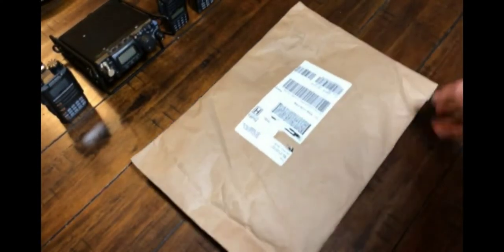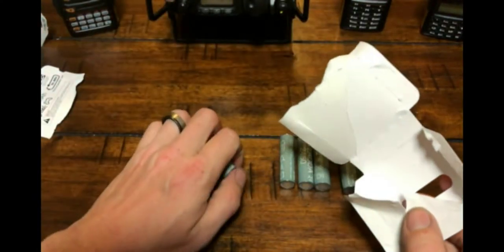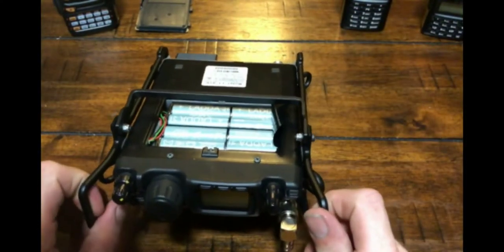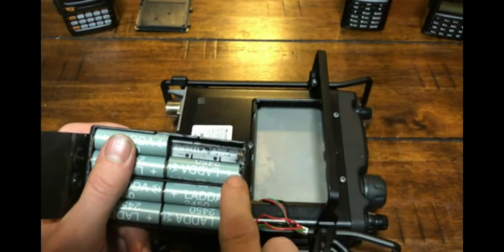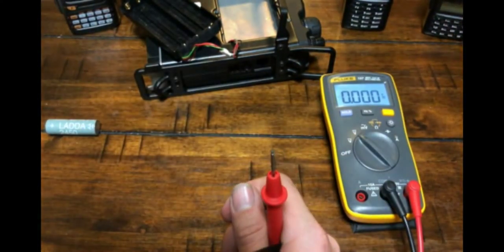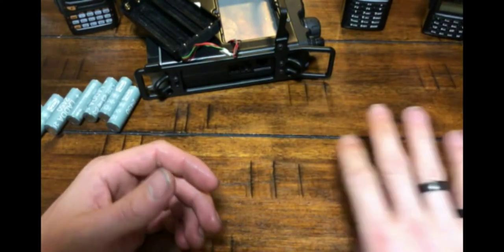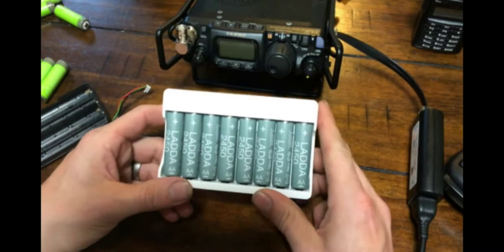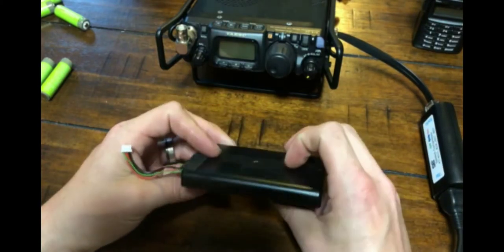IKEA LADDA 1.2V Ni-MH 2,450mAh AA/HR6 Batteries and the Yaesu FT-818 - The No Code Tech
Unboxing and first look at  the IKEA LADDA AA 1.2V Ni-MH batteries for use with the Yaesu FT-818.

My POTA setup
 Yaesu FT-818
SOTABEAMS Speech Compressor
WINDCAMP WLB-817S

Video Production
Camera: Samsung S10
Microphone: Saramonic SR-UM10-M1

TNCT on TOADS discord